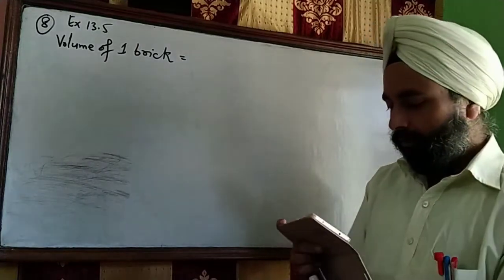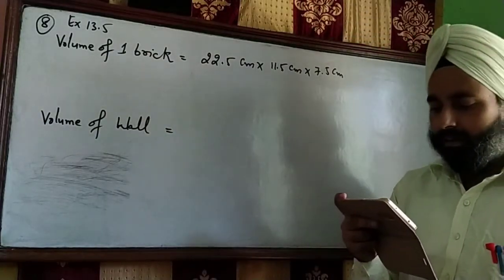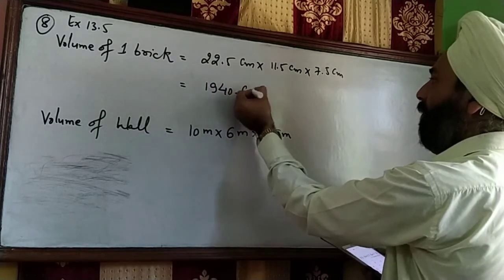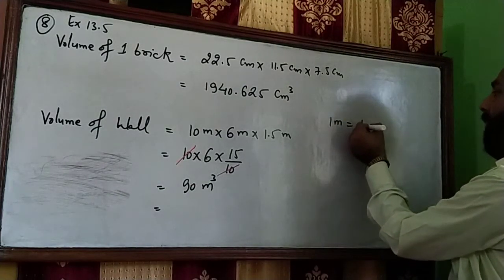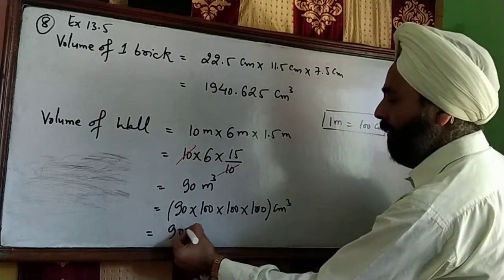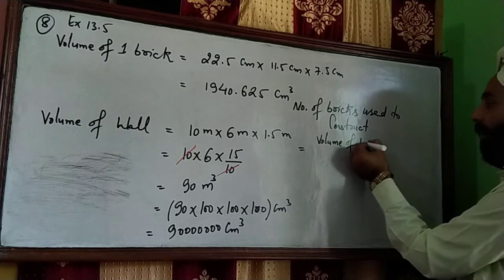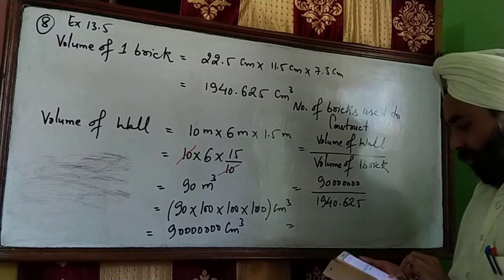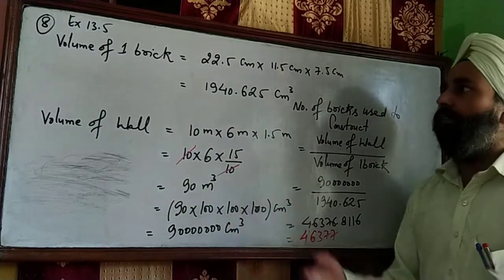Q.No.8 of Exercise 13.5(Surface Areas and volumes), Class 9th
By Harminder Singh